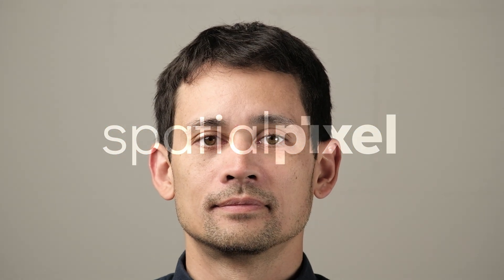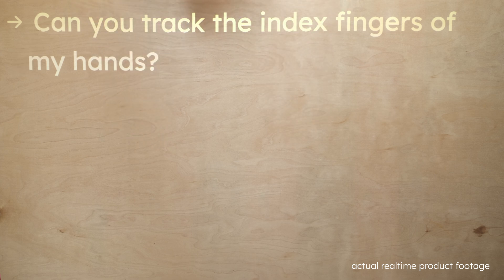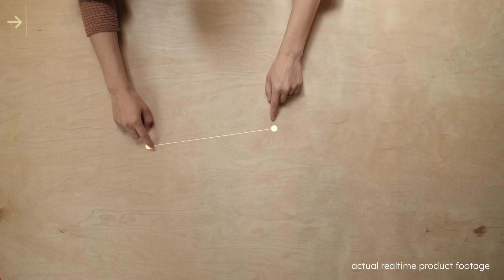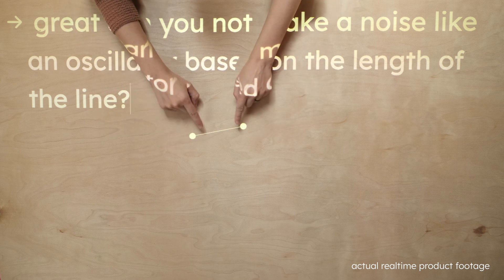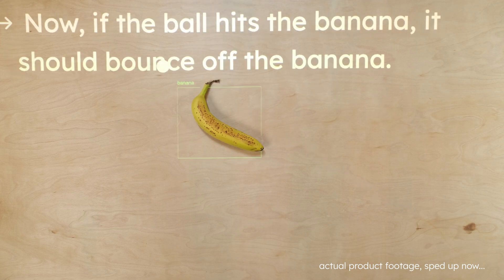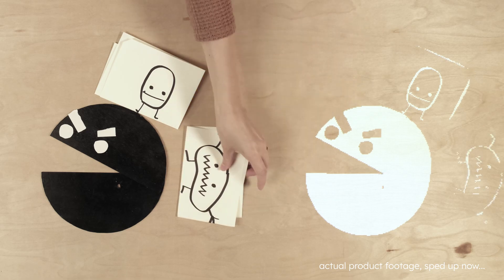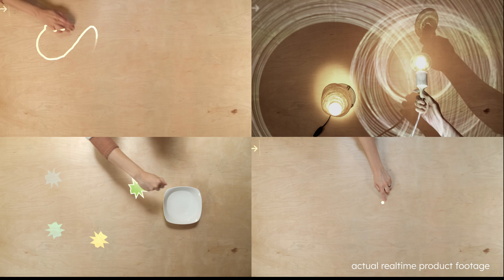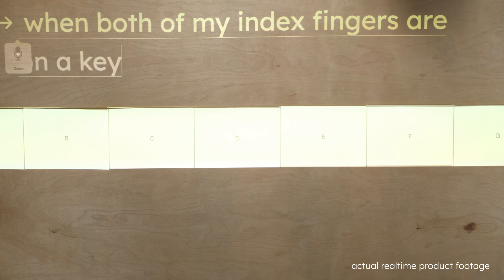A New Kind of Spatial Computer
At Spatial Pixel, we're building a new kind of spatial computer – one for spaces, not for faces. It’s the centerpiece of our work to make technologies that “speak human,” responding to voice, gestures, physical objects, etc. to program environments and create interactive real-world experiences.

Coming fall 2024.